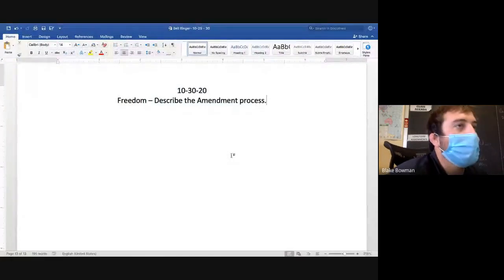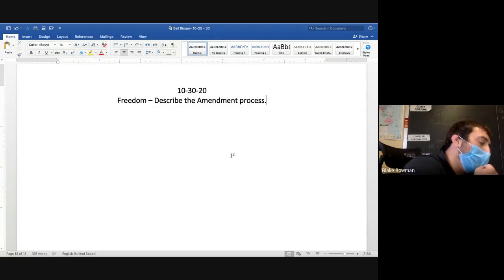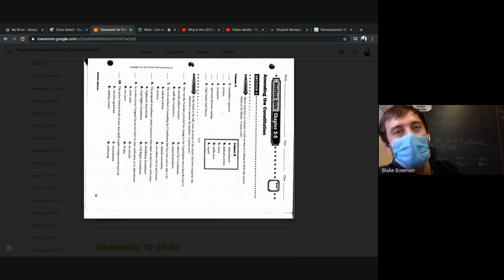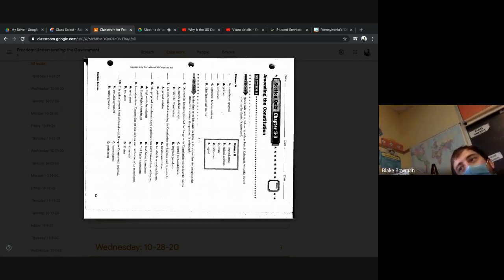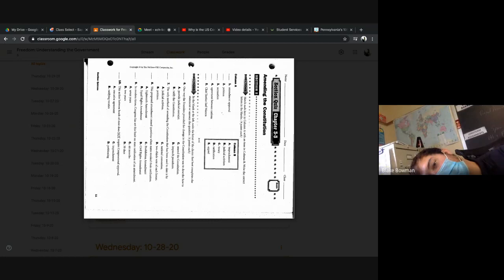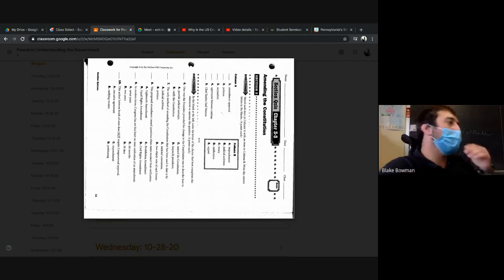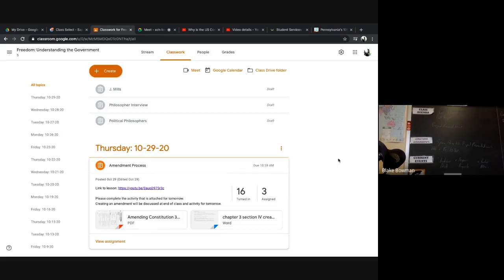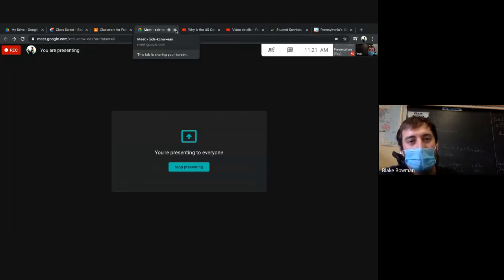Freedom 10 30 20